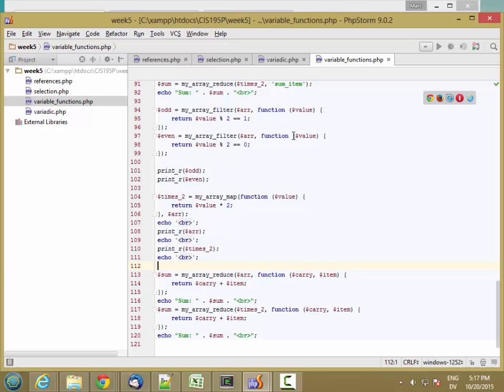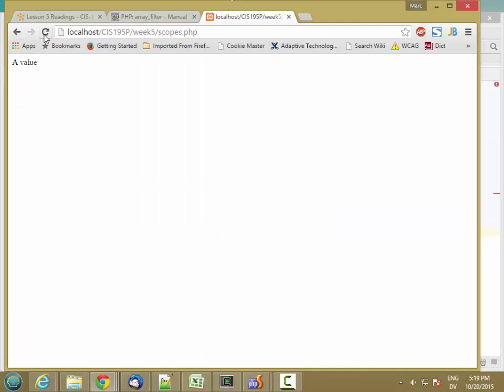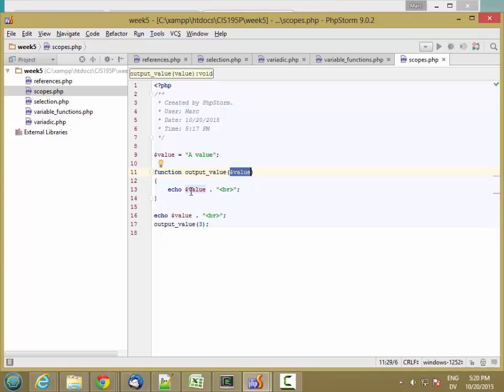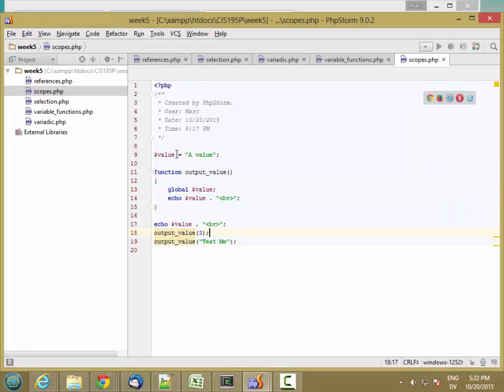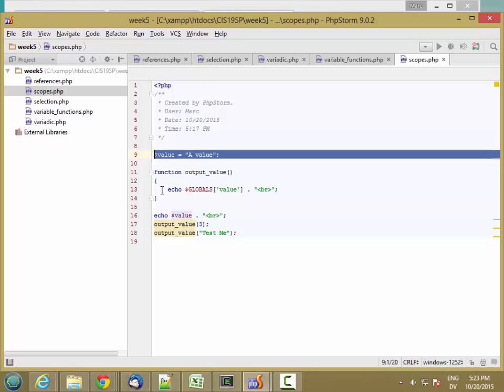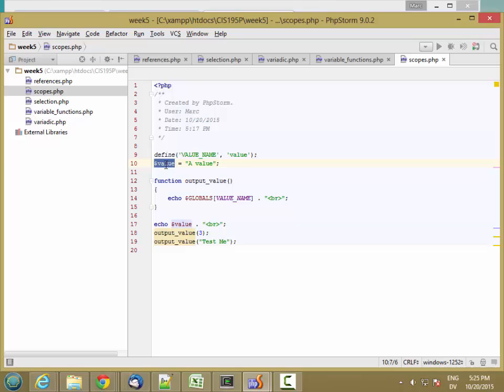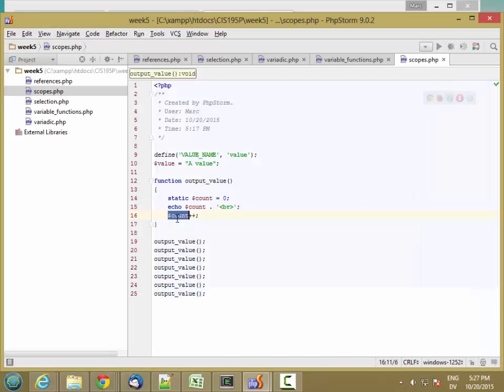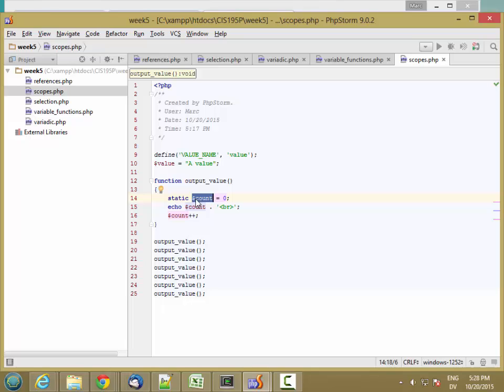195P Scopes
CIS 195P Variable Scopes - Global scopes, local scopes, and static variables. Also, the global keyword and the $GLOBALS "superglobal" in PHP.